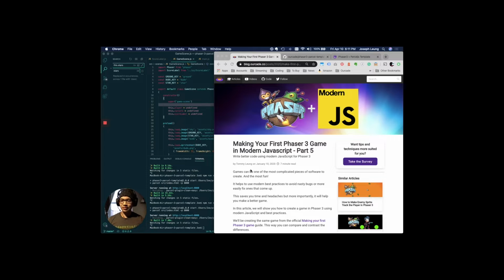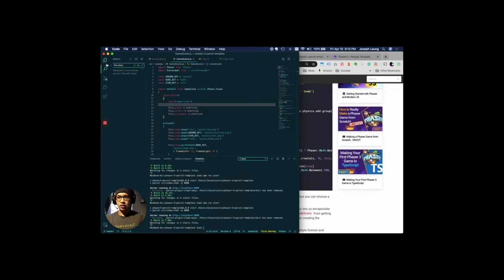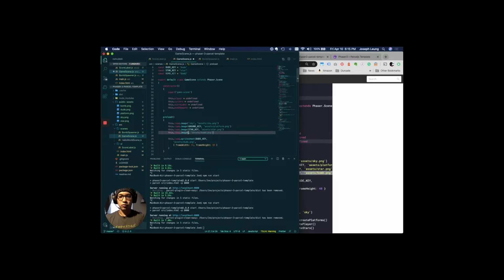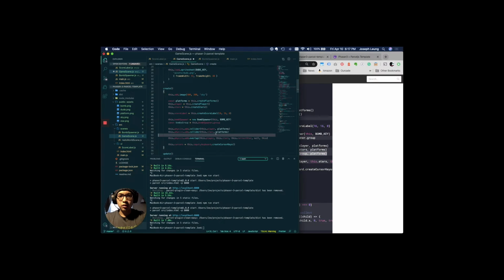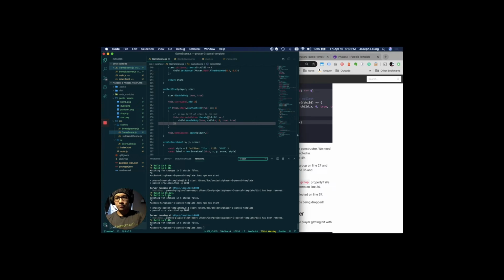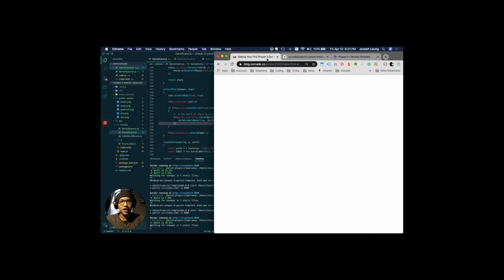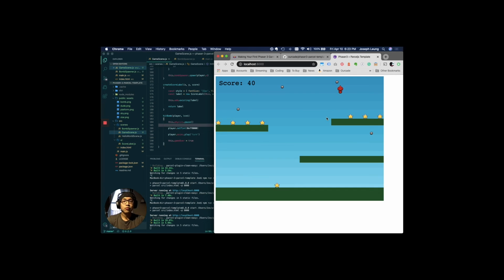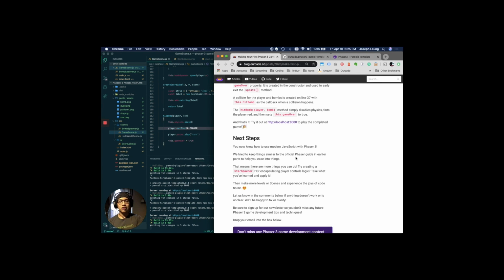Making a Phaser Game in Modern Javascript as a Beginner - Part 5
Just getting started with Phaser? We have a free book that teaches you how to create an infinite jumper in modern JavaScript.

In this video, we'll go through the 5-part Ourcade Blog series for making an HTML5 game in Phaser using modern javascript. Given Joe's limited experience to Phaser, you'll be going through this tutorial in a similar way that a beginner would - running into issues, reading documentation, and learning how everything works by doing it LIVE!